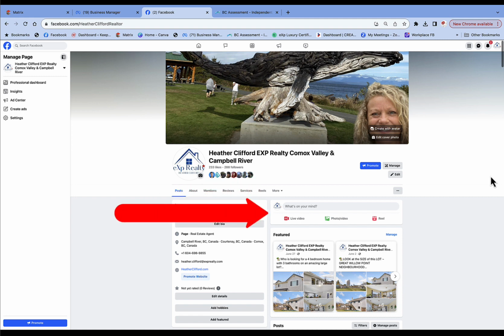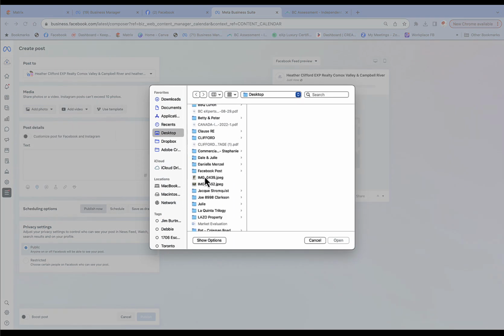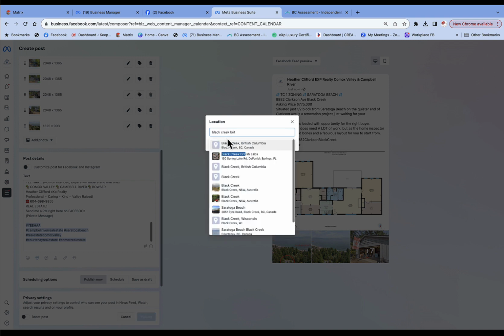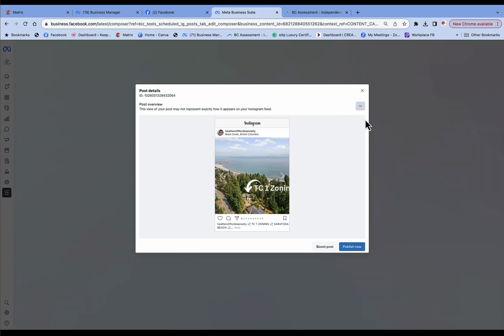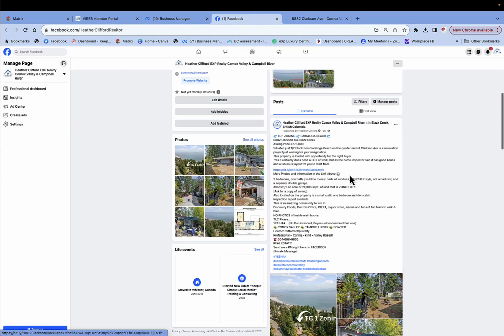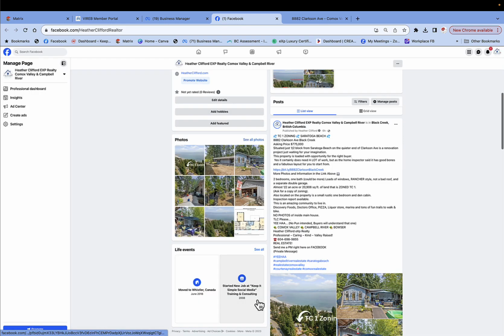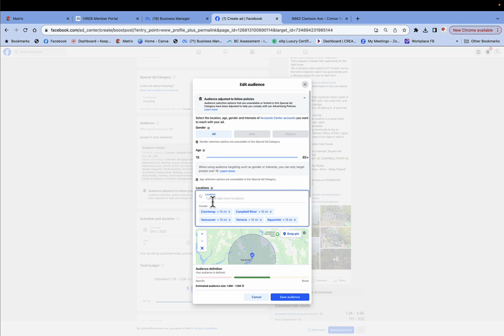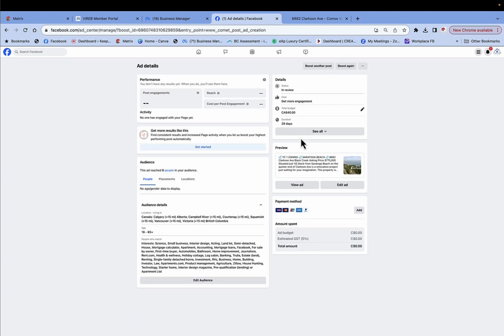Boost a Post on Facebook & Instagram PLUS Create a Post, Schedule a Post & Fix Mistakes on Your Post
Info below!